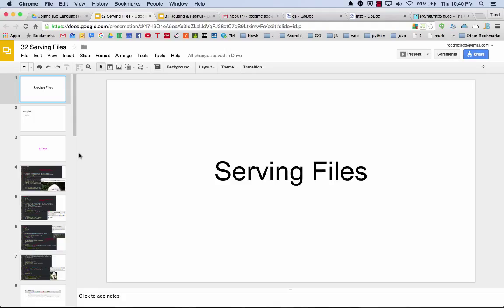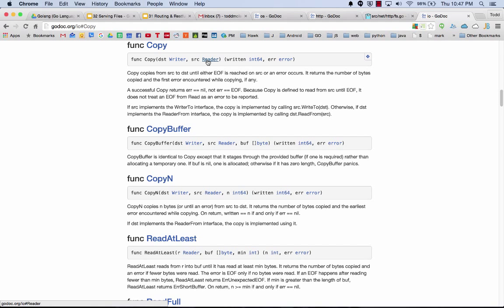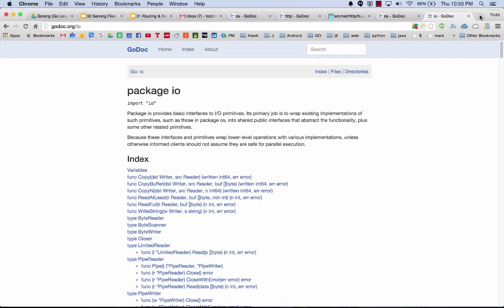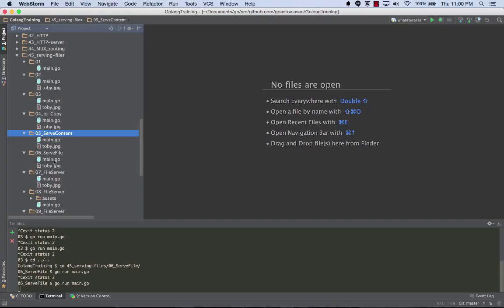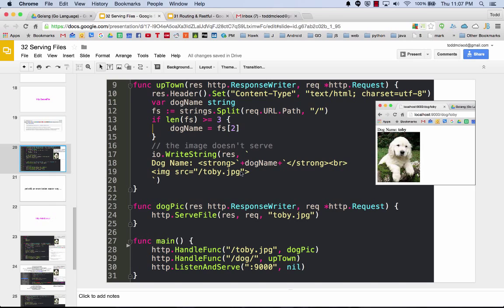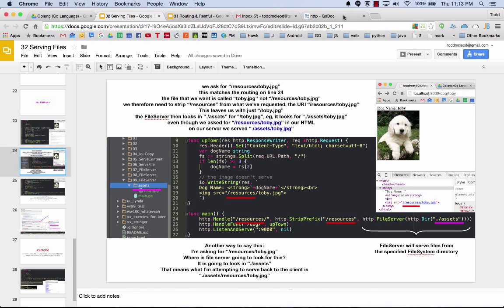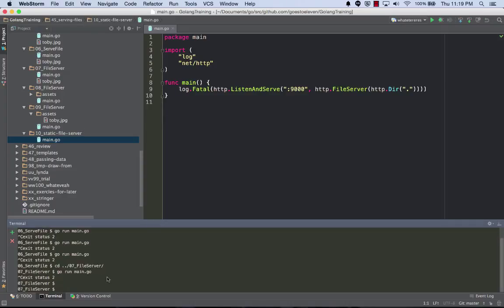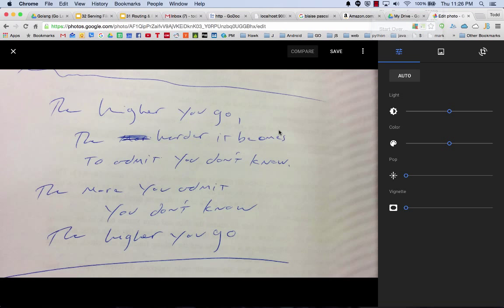Golang Serving Files